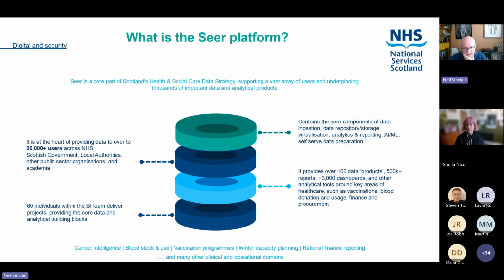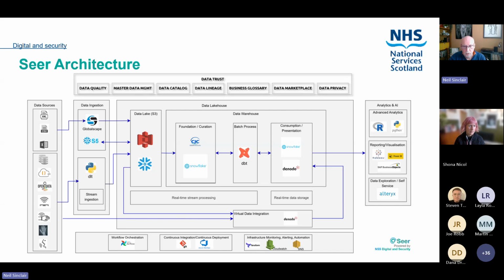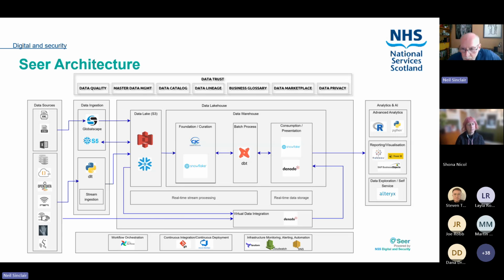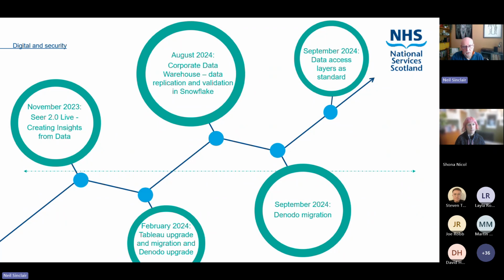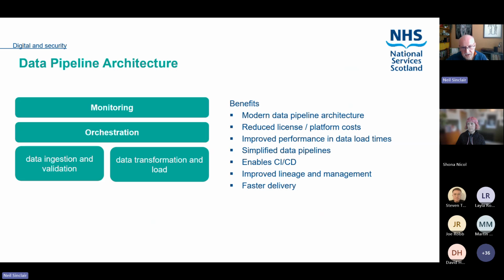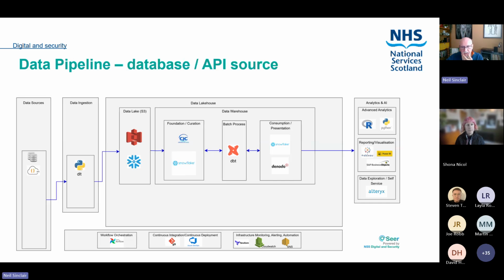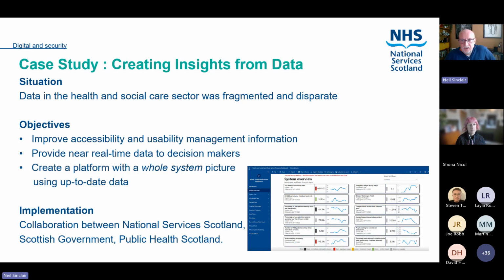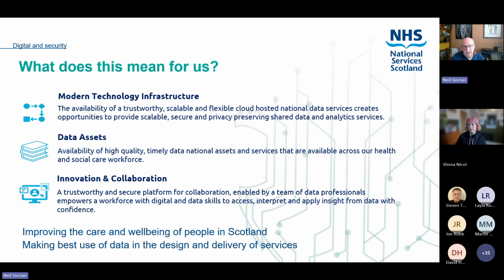Building Insight at Scale Supporting Smarter, Evidence‑Led Health and Social Care Services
Seer is a growing capability designed to help public sector organisations turn data into practical insight and better decisions. It is managed by NHS National Services Scotland.

The platform provides national technology and infrastructure for data management and analytics across health and social care in Scotland. It enables users in government, health boards, and other public sector bodies to access high quality datasets, supporting the analysis needed to generate insights that improve services.

Neil Sinclair, Head of Data Services, will share an accessible overview of Seer’s purpose, development, and real world applications across the public sector.

He will outline the problems Seer is designed to address, how it fits within the wider data and digital landscape, and how it supports more effective, evidence led services.

The session will cover the Seer architecture and how products are built on the platform, including the technology and design patterns that underpin them. This will include the principles used to ensure solutions are scalable, reusable, and aligned with public sector needs, and how multidisciplinary teams combine data, design, and engineering to deliver value.

We will also explore a range of use cases that illustrate how Seer can be applied across different policy and service areas. These examples will demonstrate how consistent patterns and approaches can accelerate delivery, reduce duplication, and improve outcomes—while remaining flexible enough to respond to local context and organisational priorities.
Join a thriving network of over 8000 data & AI professionals, students and enthusiasts. Take part in discussions, connect with peers and be the first to hear about future events - join The Data Lab Community for free!